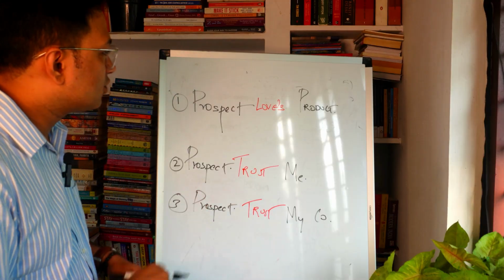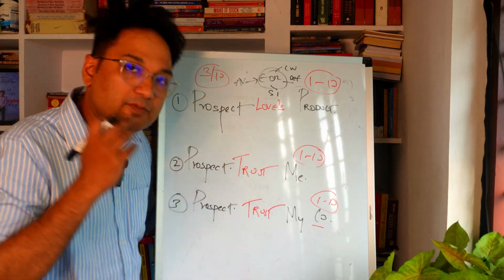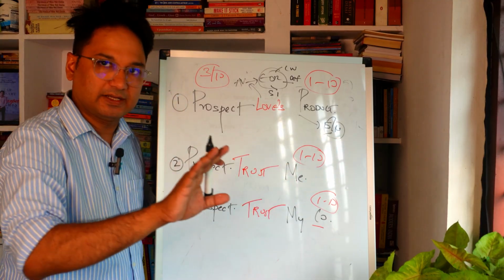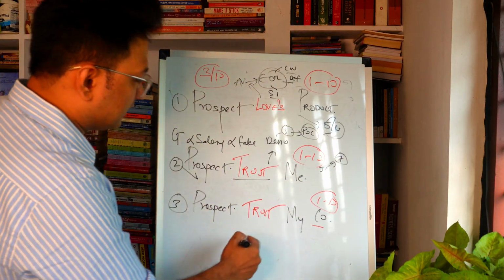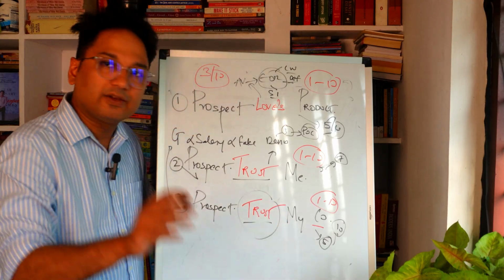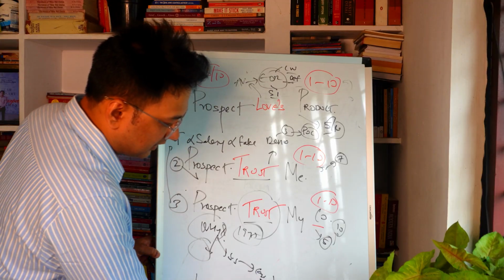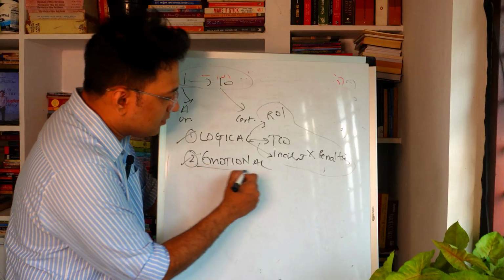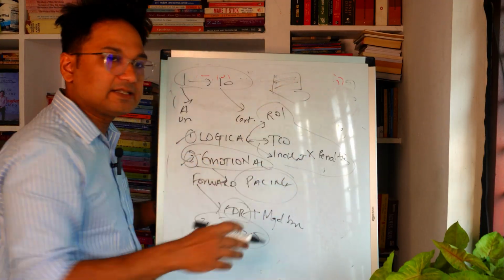Straight Line Sales Methodology – Part 2: Mastering Certainty in Your Sales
Welcome to Part 2 of our Straight Line Sales series! In this video, we continue building on the foundation from Part 1 and dive deeper into real-world application.

Here, I walk you through a practical example of using the Straight Line Sales Method to guide a conversation from introduction to close, while maintaining control and focus. You’ll also learn about the principle of certainty—a critical mindset and communication skill that drives trust and increases your ability to influence.

Most importantly, I explain how to enhance certainty in yourself and in your prospects, so that every interaction moves confidently along the straight line toward a successful outcome.

Whether you’re new to sales or looking to refine your approach, this video shows actionable strategies to make your conversations more predictable, persuasive, and profitable.

Don’t just sell—sell with certainty.